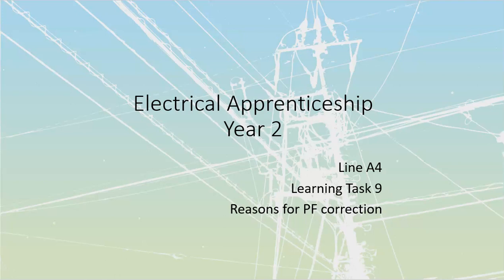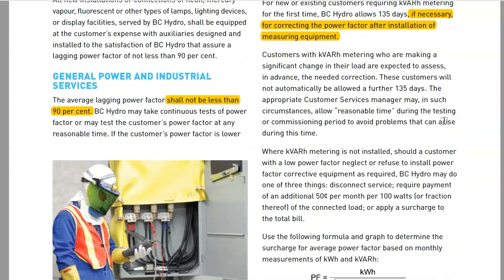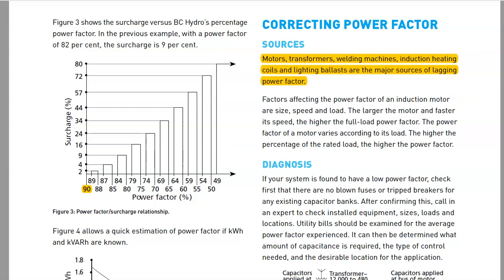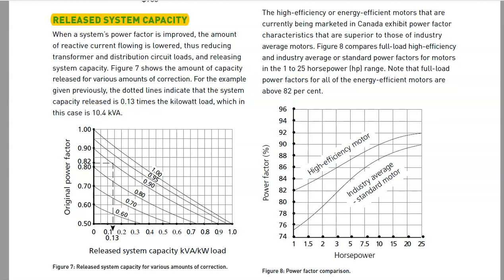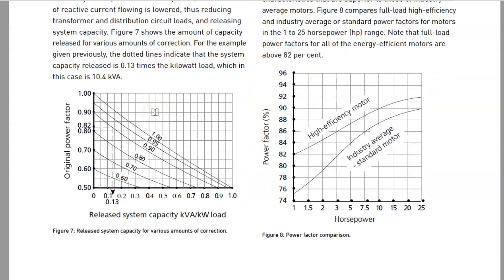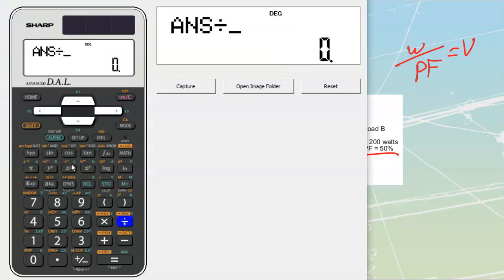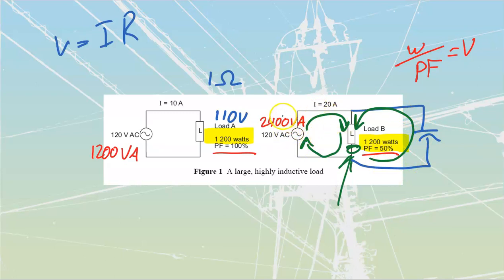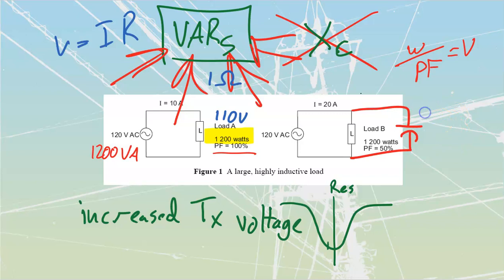Reasons for Power Factor Correction L2 A4 LT9